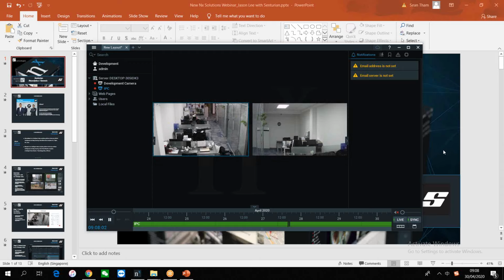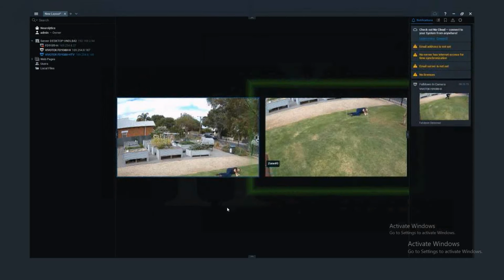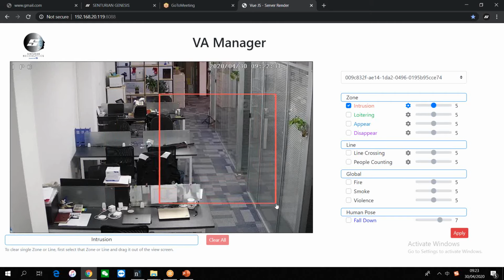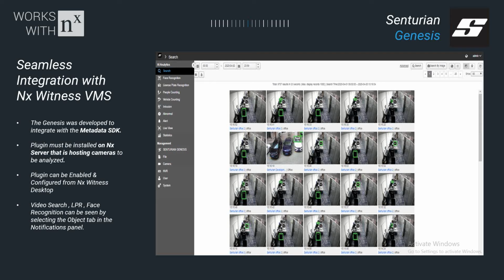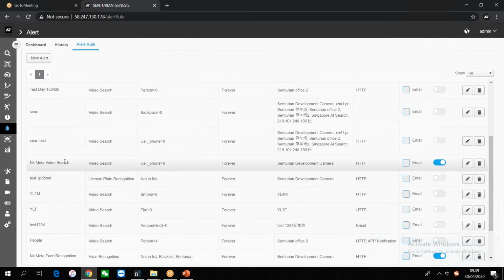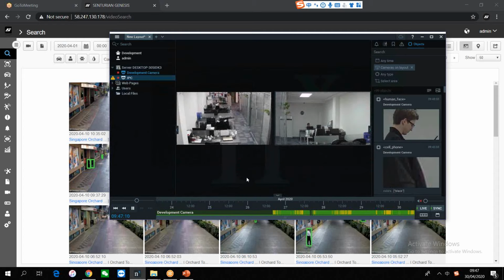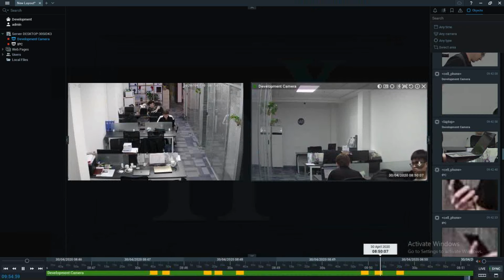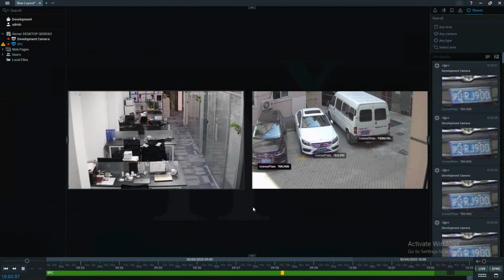Senturian Analytics - Works with Nx - Webinar 03/04/2020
Recording of Ness Webinar - Senturian Video Analytics Software for Nx Witness.